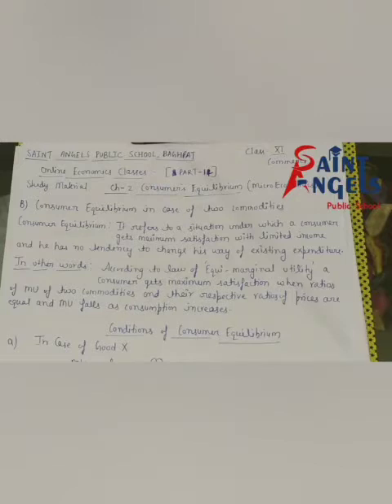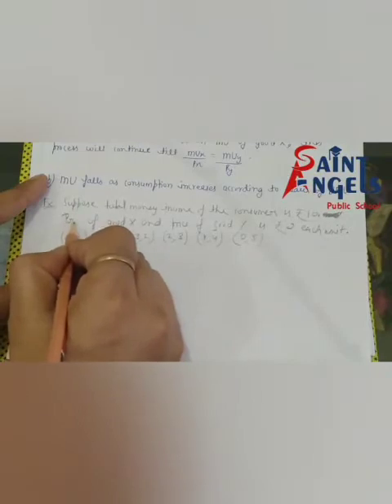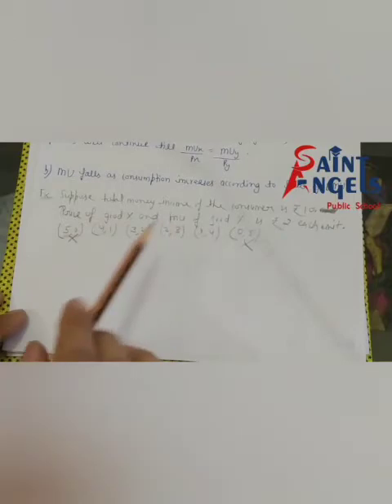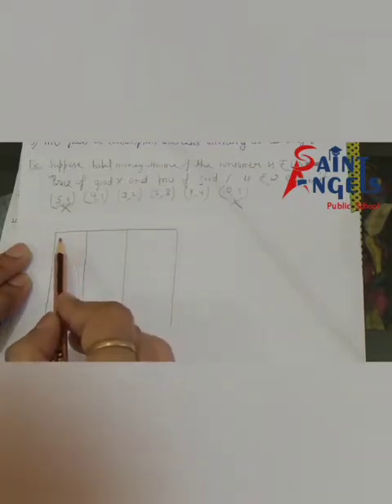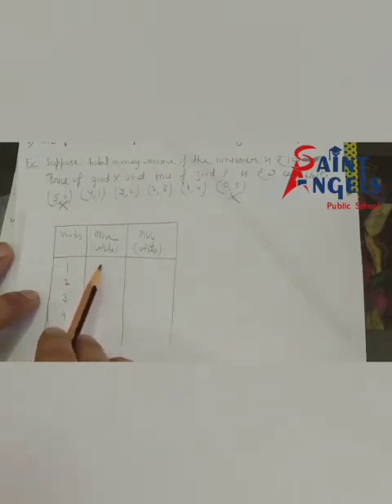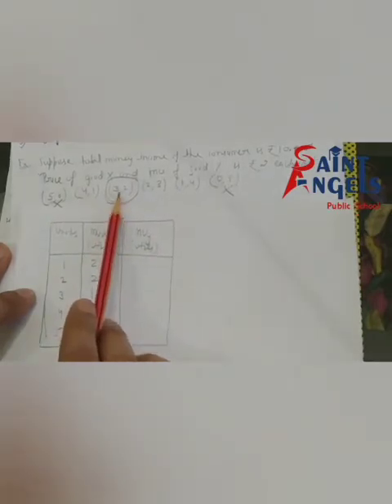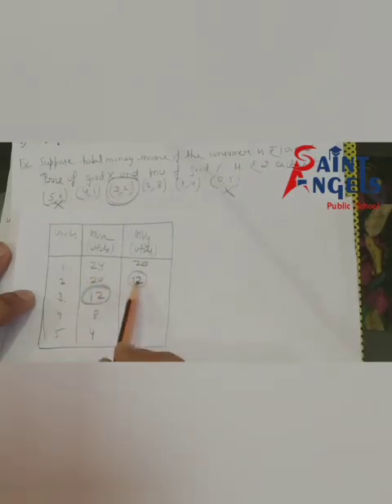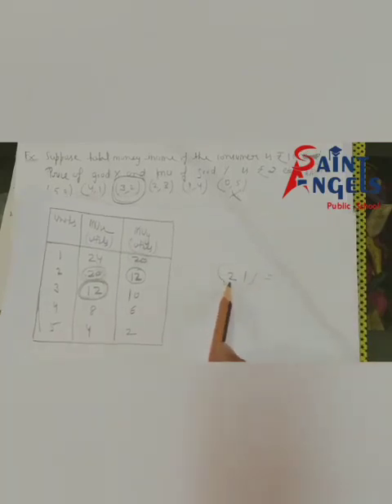SAINT ANGELS SCHOOL, CLASS 11, CONSUMER'S EQUILIBRIUM, MICRO ECONOMICS CH-2 PART-14